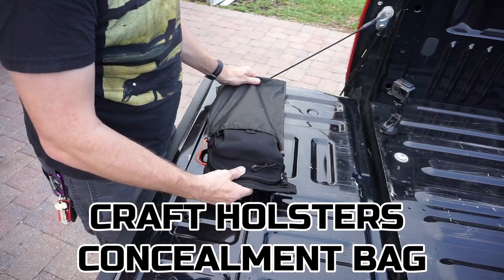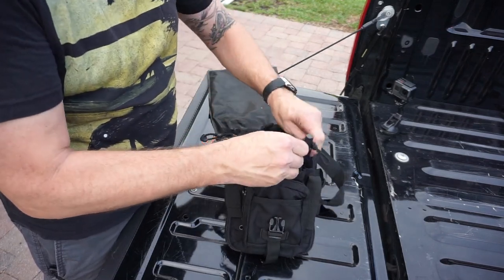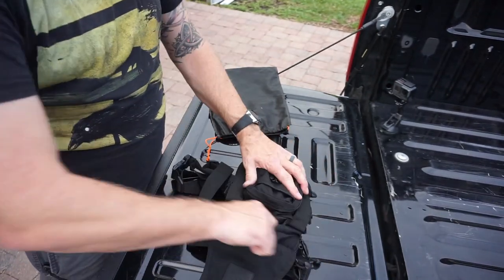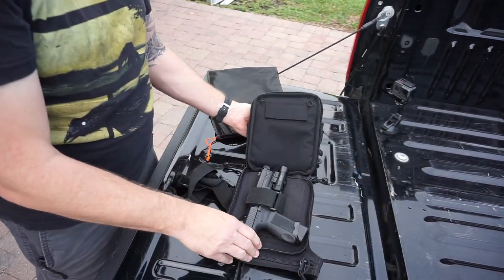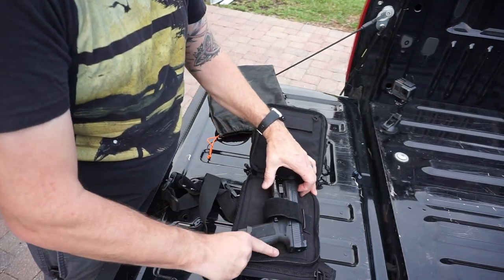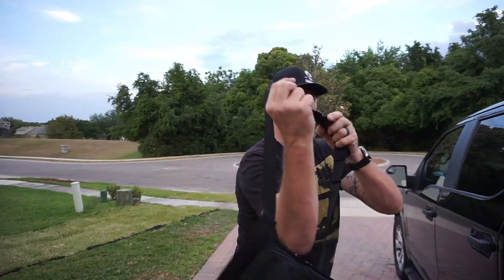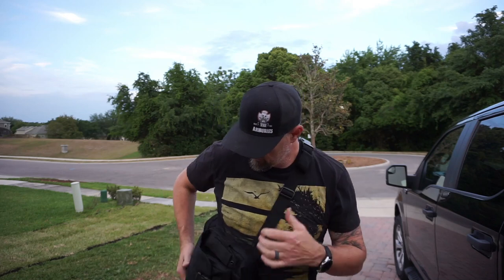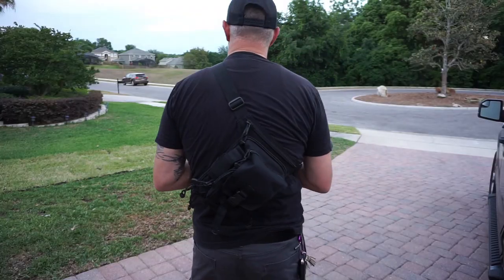The Best Off Body Concealment Carry Bag? Craft Holsters!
This is the Craft Holster, Concealment Bag! A Great Choice for off body carry.